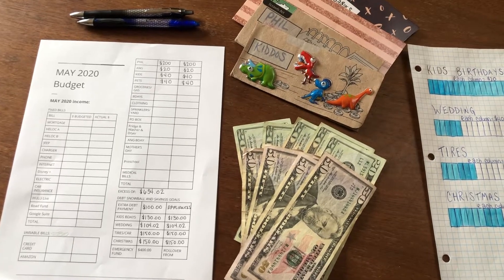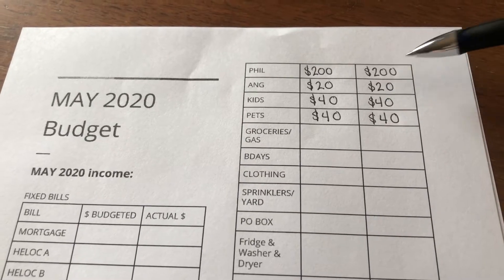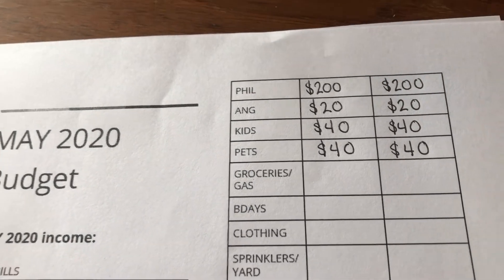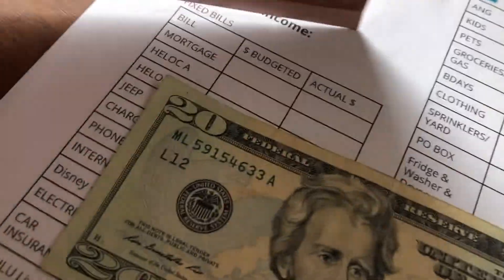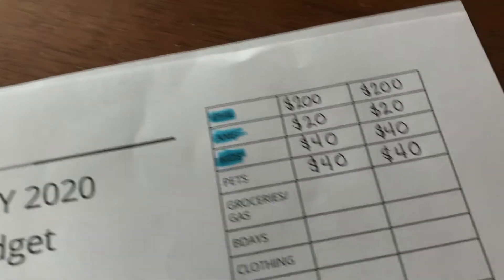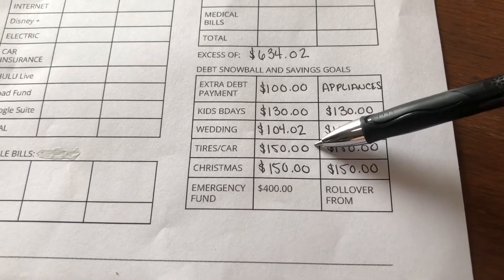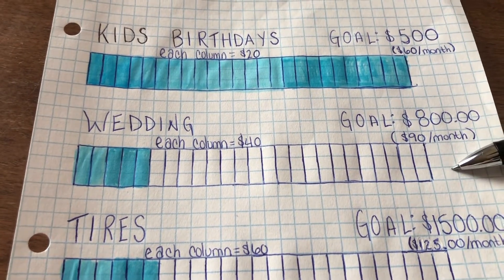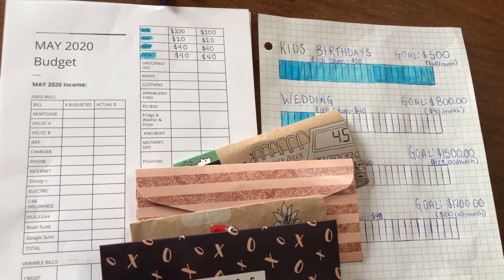MAY 2020 BUDGETING, STUFFING OUR CASH ENVELOPES AND SAVINGS GOALS UPDATE! DEBT FREE JOURNEY VLOG.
In today’s video I am stuffing our cash envelopes for May 2020, showing you what we did with our extra money that we found in our budget and giving you an update on our savings goals for this year.

Please Note: All of the information in this video is us just sharing our personal journey to becoming debt free and in no way should be taken as professional financial advice.